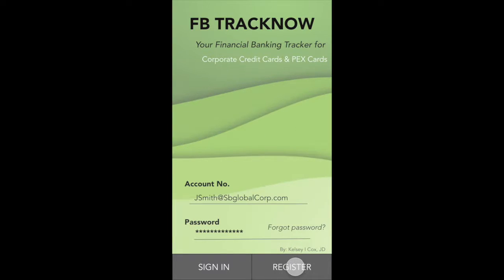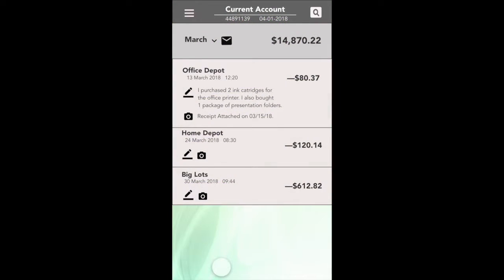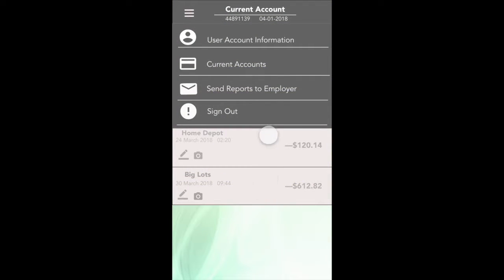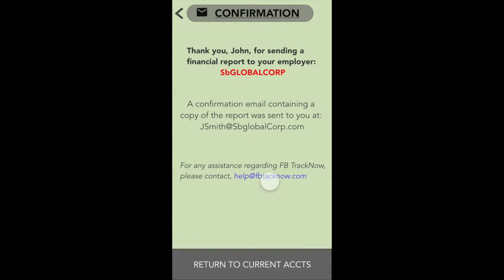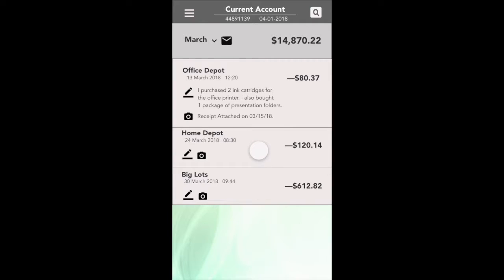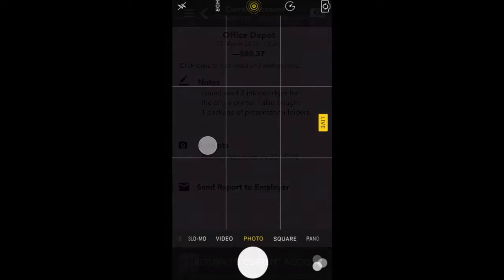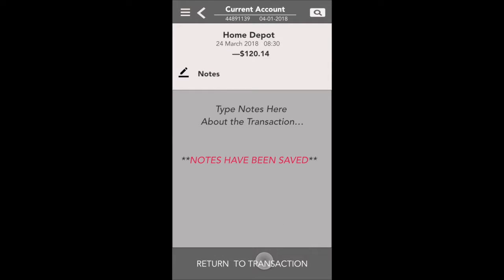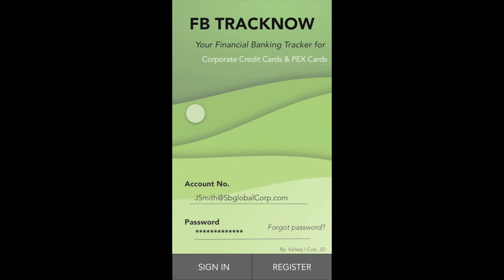FB TrackNow (High Fidelity Prototype) Tutorial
This a tutorial of "FB TrackNow", a mobile banking and tracking application. I created it for my class, 547: User-Centered Interaction Design.